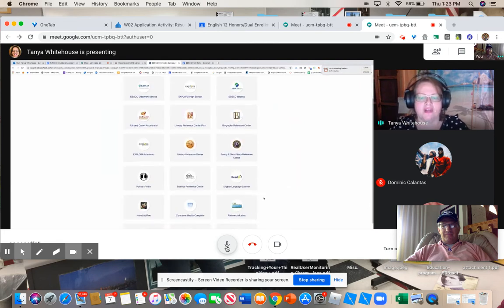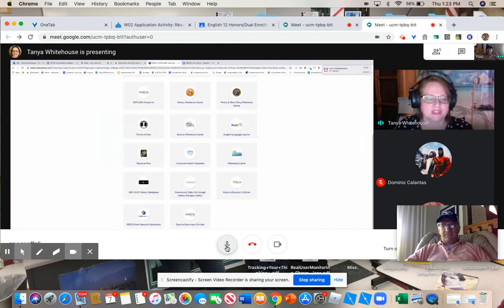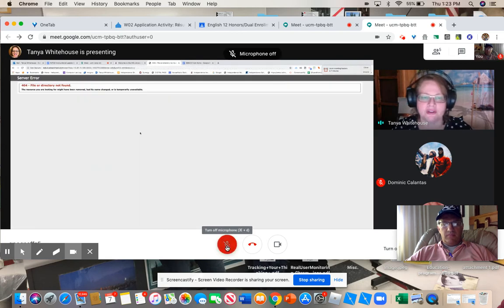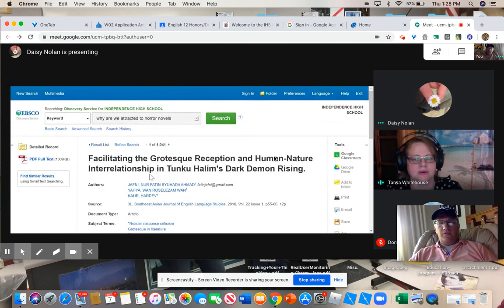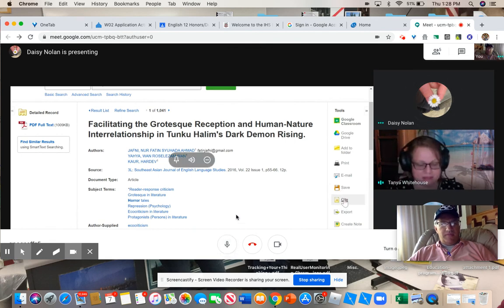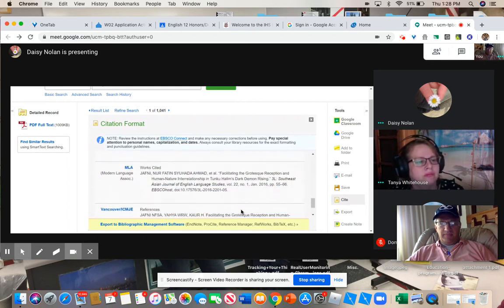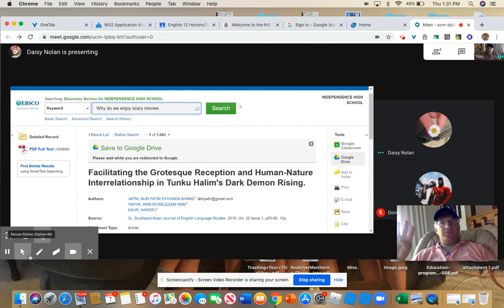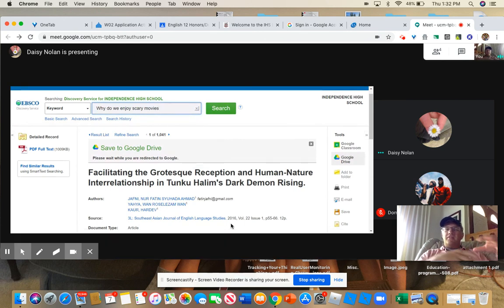Untitled: May 7, 2020 1:33 PM